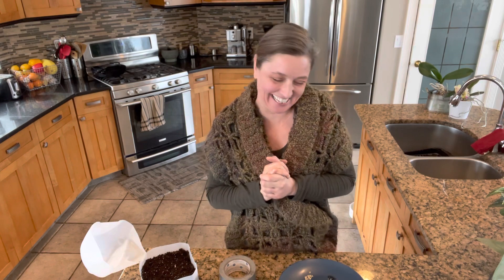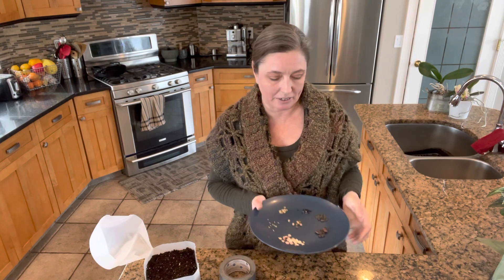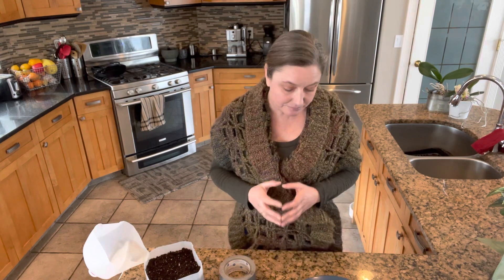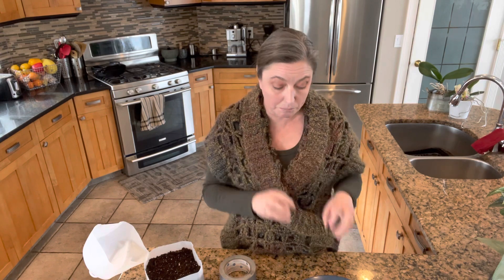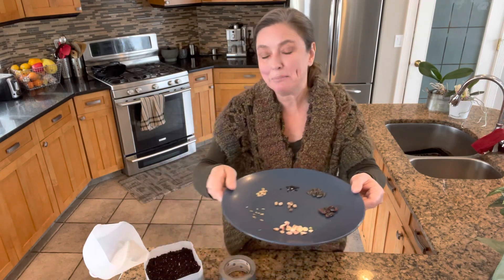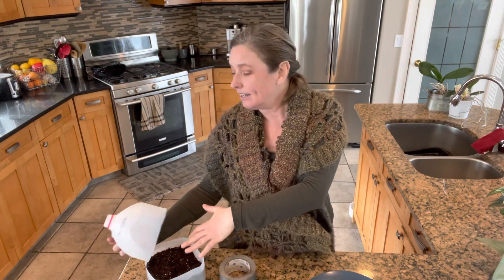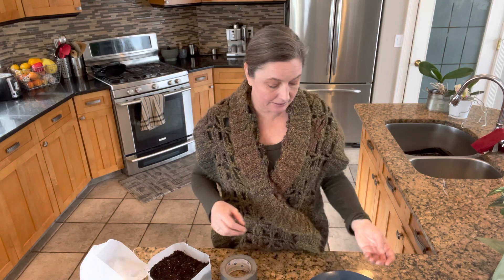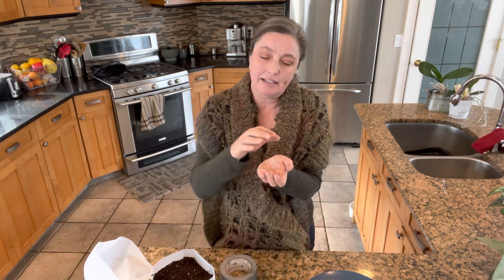Spectacular Seeds: Stratification and Winter Sowing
Seeds are pretty darn perfect so if you let Mother Nature take it’s course, they will probably do well.  In this video Frankie-Lou explains just why winter sowing in milk jugs is a great way to take advantage of natural processes to stratify your seeds and get better germination.  Topics covered include: how the seed coat functions, seed nourishment and guidelines for seed depth.